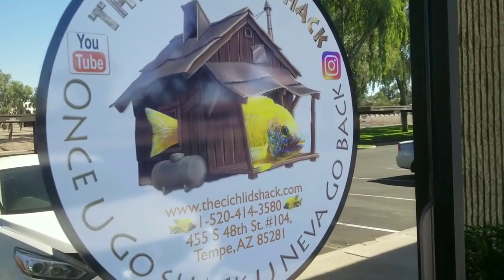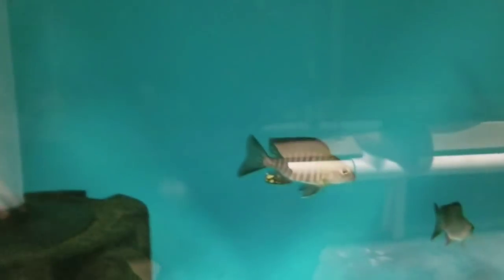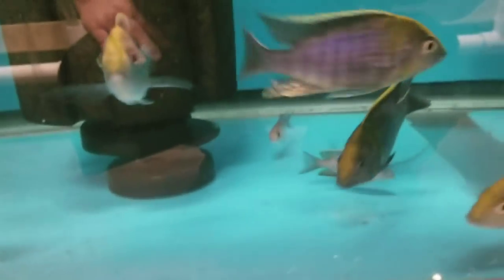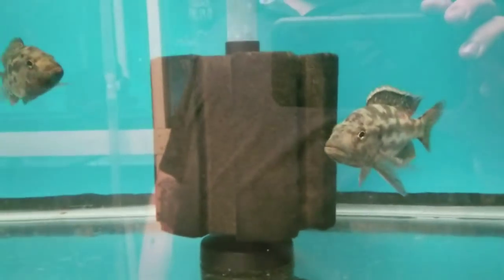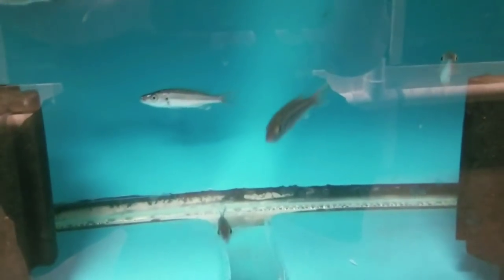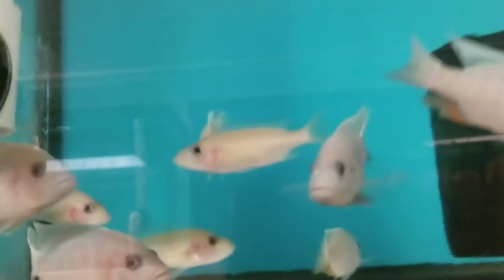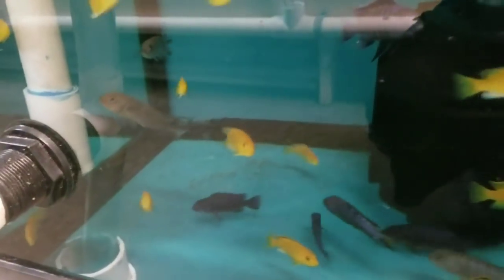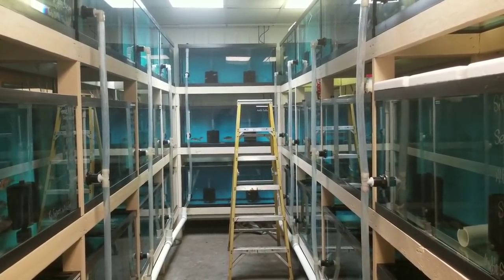The Cichlid Shack shipment walkthru November 13, 2018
A look at the fish into The Cichlid Shack from our most recent shipments. Three different suppliers totaling over 60 boxes of fish.